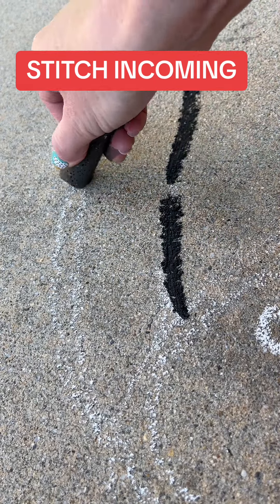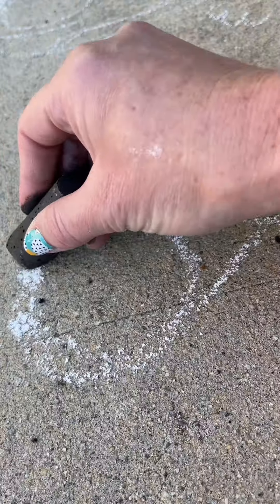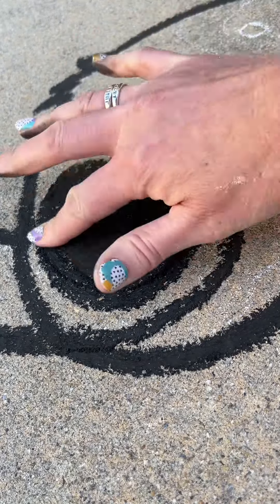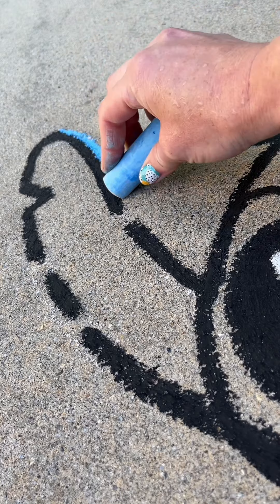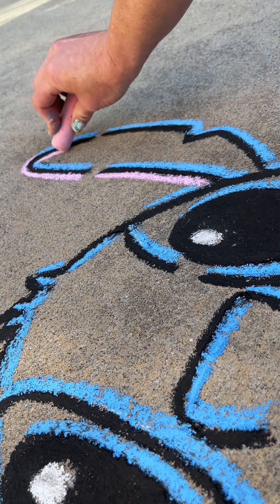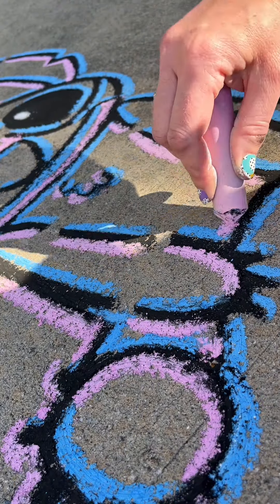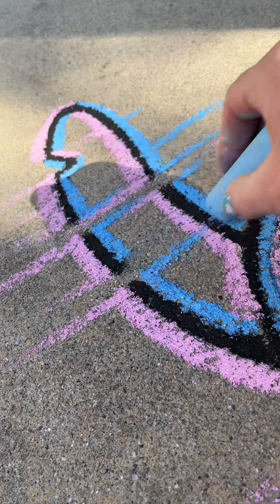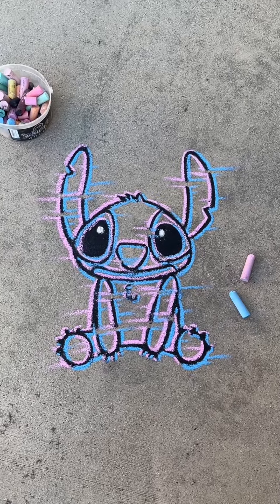Artist draws Stitch using a glitch art technique with sidewalk chalk!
📹 Credit: @letteringbykaren